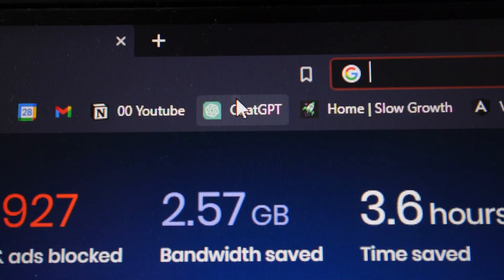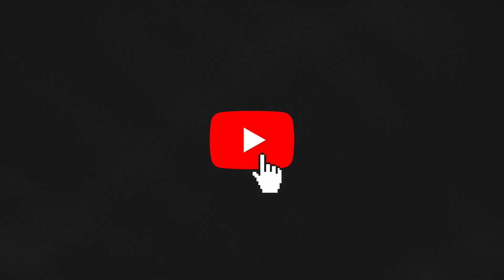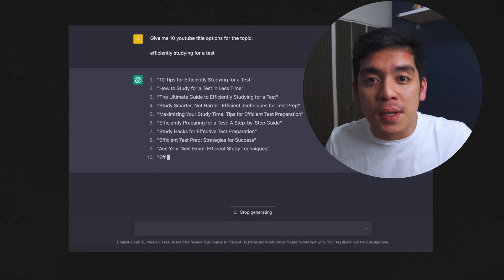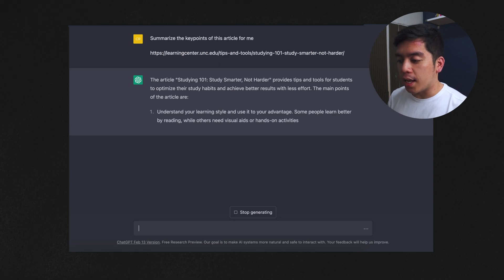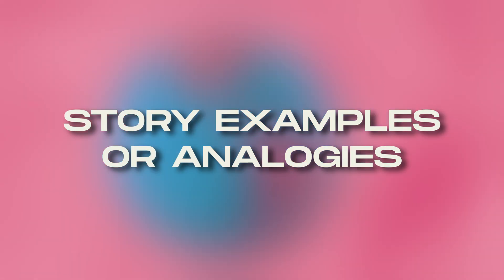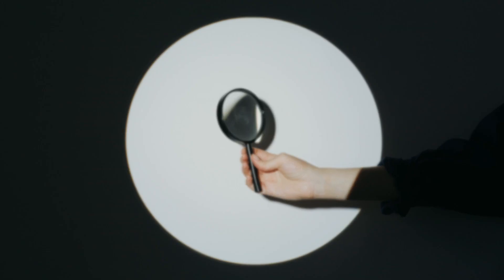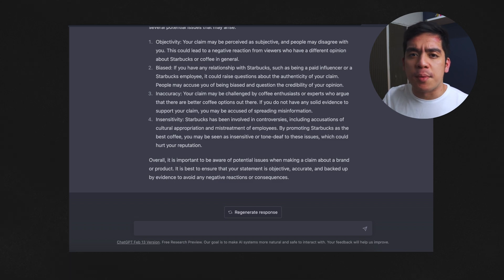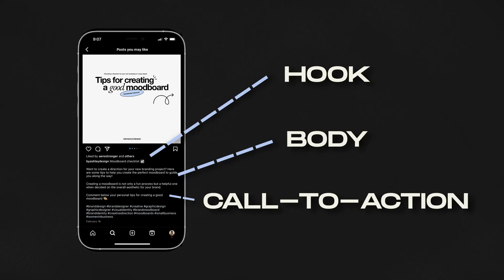5 CHATGPT TRICKS I use as a YOUTUBER to SAVE TIME!!!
I use all 5 of these CHATGPT tricks and it saves me a lot of time!
What other AI tools should we explore next?

Chaos Theory - Ava Low
Ten Days - Dylan Sitts
Vague - Amaranth Cove
Presi Face - Jharee

If you’re new here lemme introduce myself! I’m Cristouffer and I work in Architecture here in the Philippines. I make videos about design, tech, and travel. Hope you stick around!

I’ll surely get back to you within 24 hours!